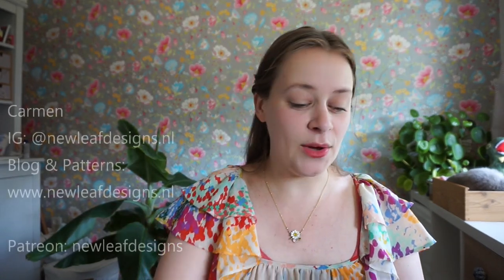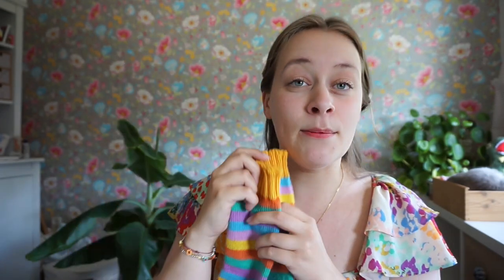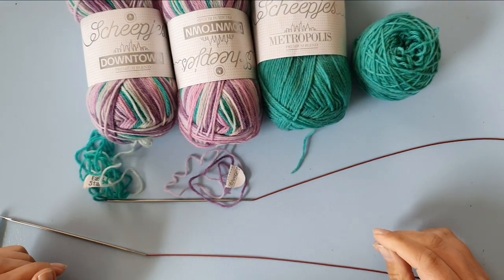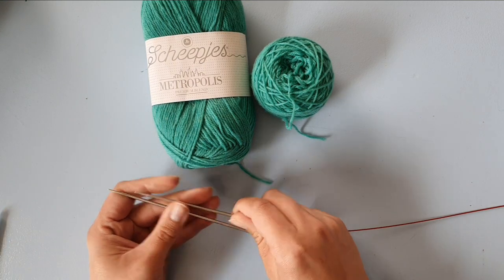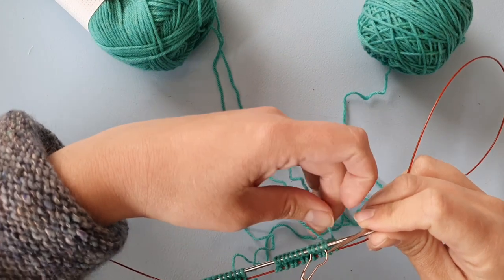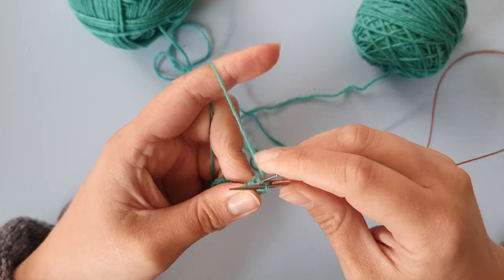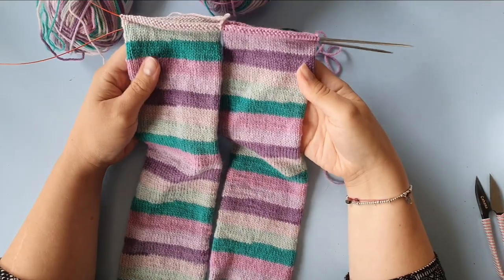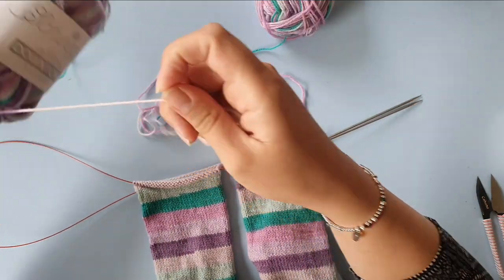Two at a Time Sock knitting! - How To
Classic New Leaf Socks Pattern